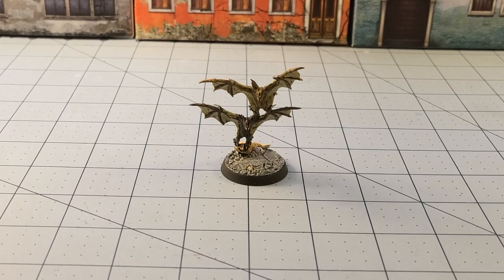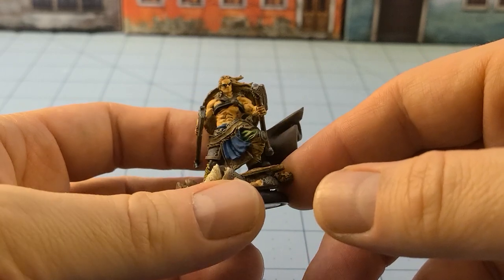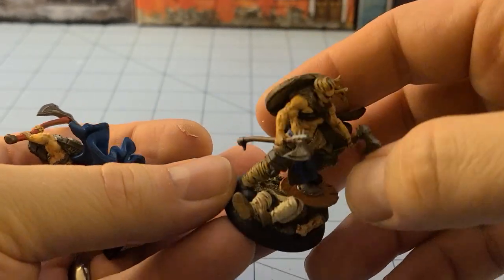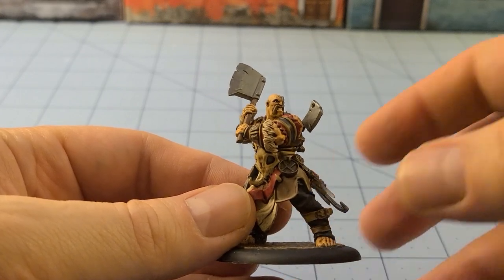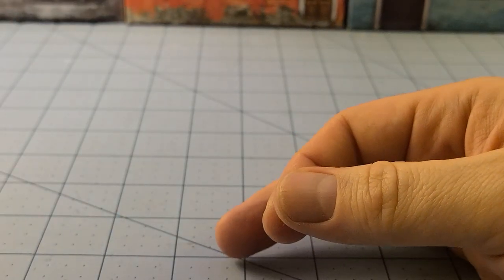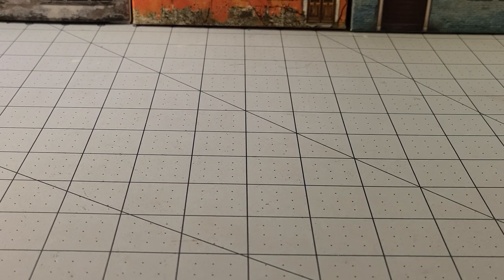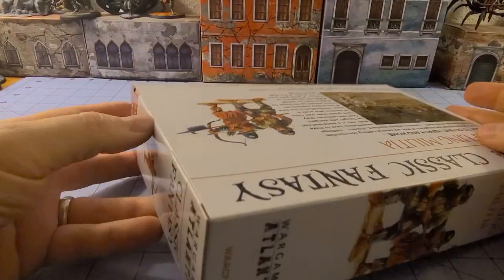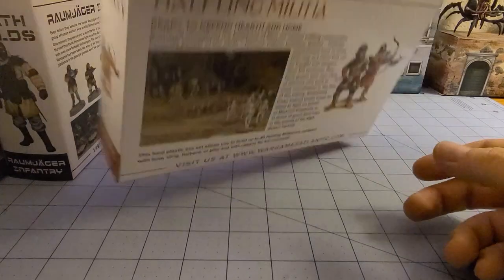Weekly Painting Progress: Great Axes, Guild Ball, and Give- Aways! 9/28/20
I'd been waiting to hear back from some other companies, but they went quiet so we'll just go ahead without them.  Wargames Atlantic and Para Bellum Games were generous enough to send some loot your way, and it's taking up space on my shelves, so it needs a new home!  Plus we're almost 500 subscribers over when I said I'd do it...
My kids said they'll help me pull the names from the comment section, so if you're interested in any of these, don't be shy!
Not much painted this week.  Got Board one.  Real happy with him.  Finished up some Mierce Norse clones as well.  Hopefully they look a bit different from each other.  Also the bats from the Grymwatch.
Next week is super busy so I'm going to abstain from a Weekly Painting Progress video- we'll just put up some of my backlog of videos that day instead.